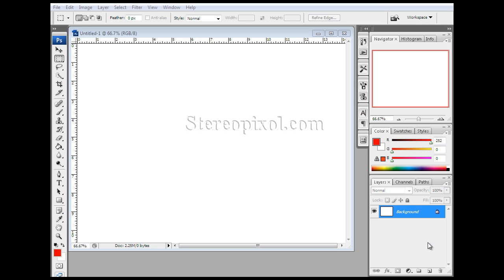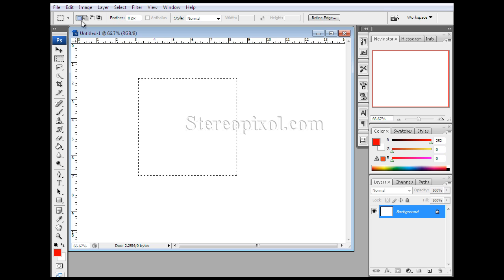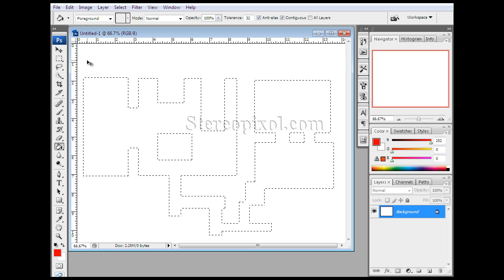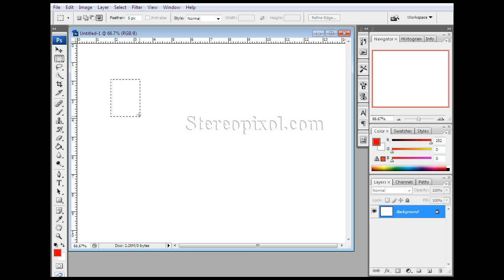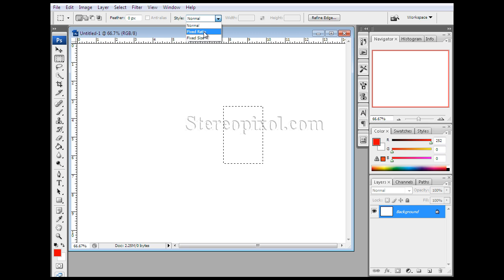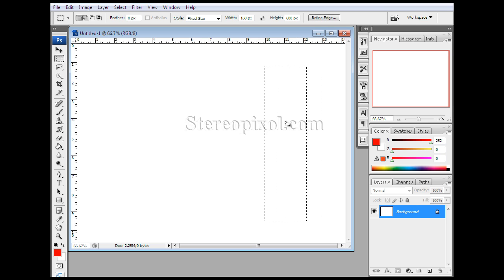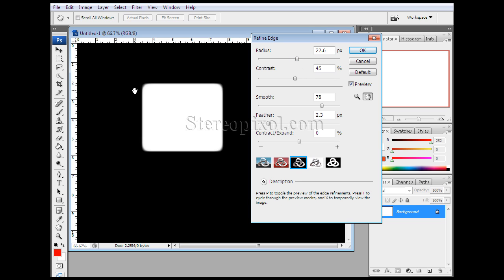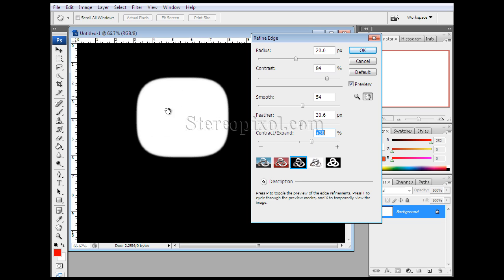Learning Adobe Photoshop - Chapter-01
for more free tutorials.

Hi friends, welcome to our new section. Photoshop is a very common software to know these days. almost everyone knows this tool, but these tutorials will give you some more in depth idea about the photoshop tools which generally people don't bother to look into. Extra knowledge is always is "HELP" to everyone. Hope you will enjoy these.